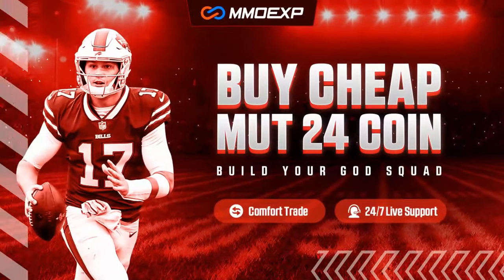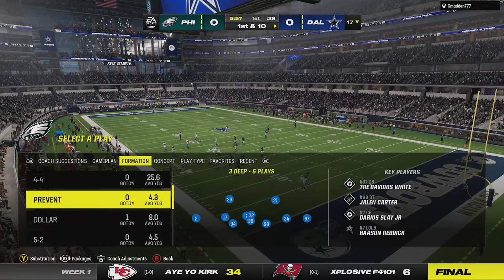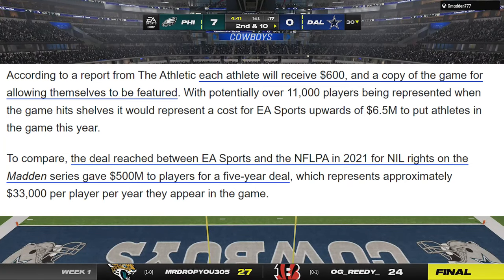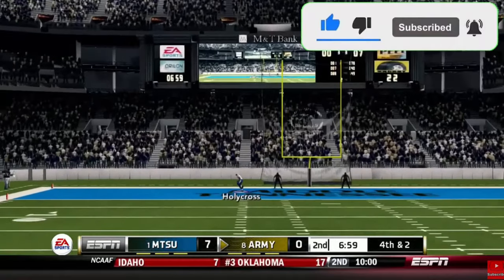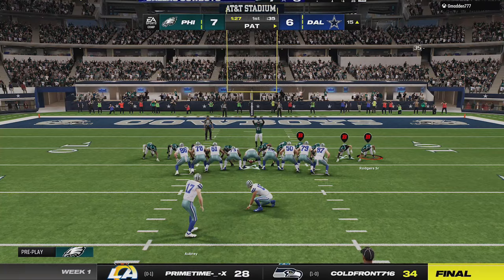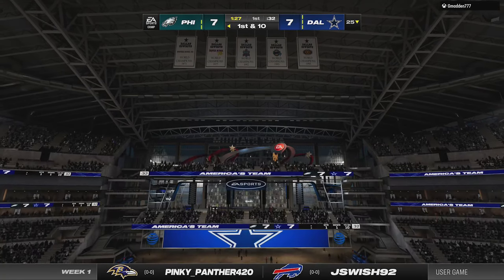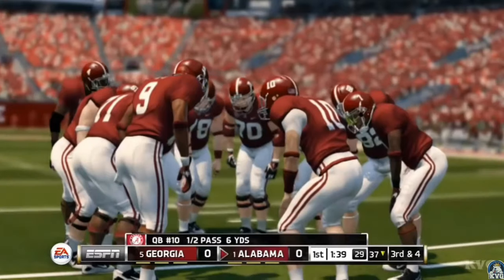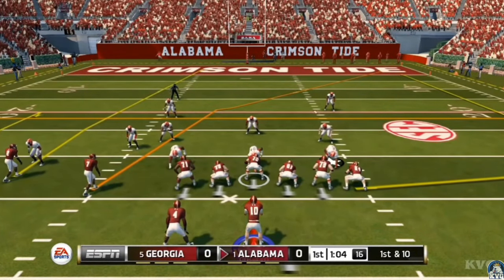Everything CONFIRMED That We Know About EA Sports NCAA College Football 25!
0:00 EA College Football 25 News
1:01 College Football 25 Teaser Trailer
2:40 Teams and Athletes
5:12 Broadcast
5:44 Atmosphere
7:30 Game Modes
8:29 Uniforms
9:20 Bowl Games
9:36 Trophies